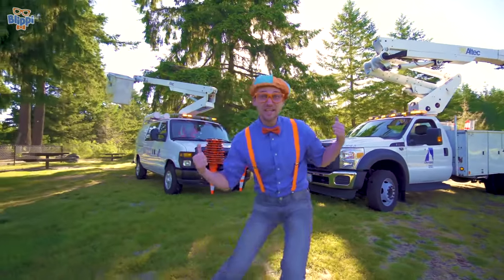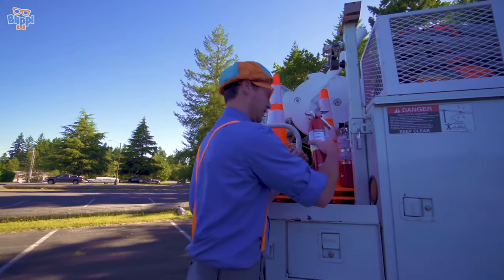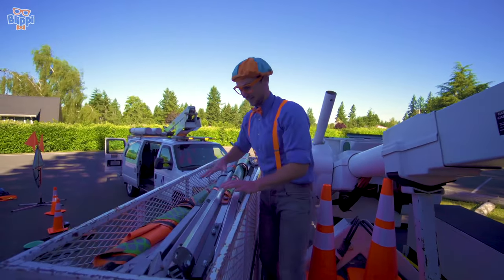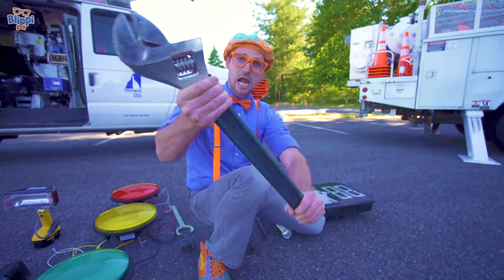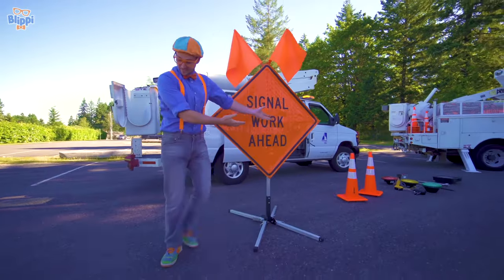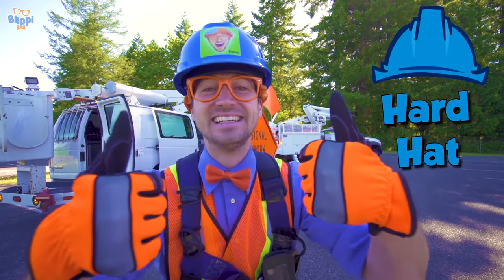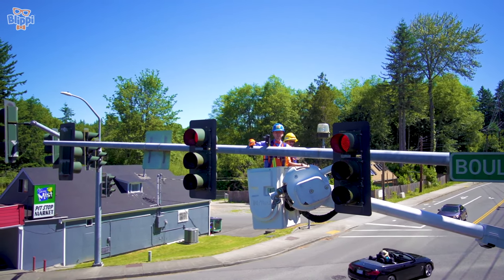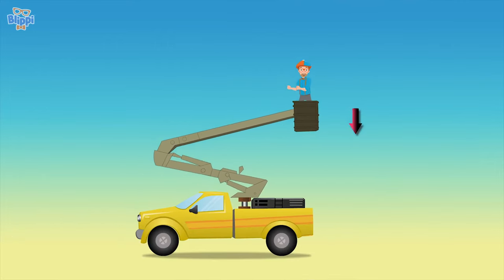Blippi Explores a Bucket Truck | Learning Videos For Kids | Education Show For Toddlers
Blippi fixes a road light in a bucket truck. Watch this Blippi educational video for toddlers to learn about bucket trucks, which Blippi loves! Listen to the Blippi bucket truck song in this Blippi bucket truck video. If your child loves diggers for children, tractors for children, firetrucks for children, then this will be a fun educational video for them. Learn all about bucket trucks and what they do with Blippi.

The best learning videos for children on YouTube- stunning and colorful 3D animations in beautiful HD.

Learning Corner channel is a virtual educational and fun classroom for preschoolers to access from the comfort of their own homes and to ensure that your kids are continue their studies safely from home yet with much fun with our content.

This channel is developed for kids age 1-4 but loved by children and parents alike, Little Baby Bum supports social skills, strengthens the bond with parents through song, stimulates vocabulary and memory.

Choose your learning corner and learn new skills and activities, nursery rhymes and family fun every week.

Our mission: The aim of our content is to inspire and engage kids, expanding their worlds and minds through relevant and fun educational cartoon videos .